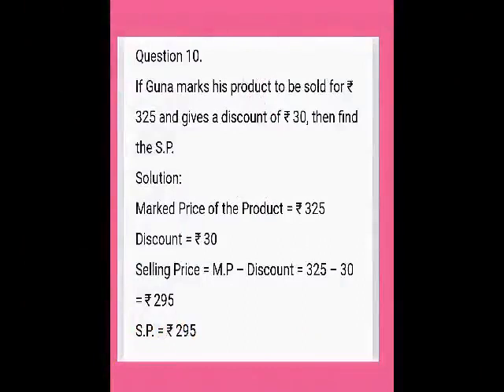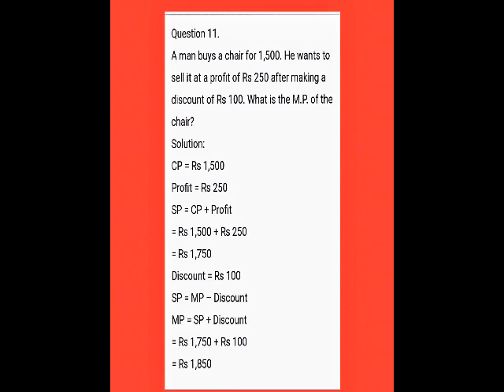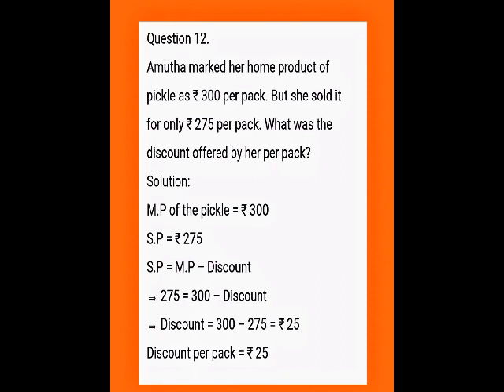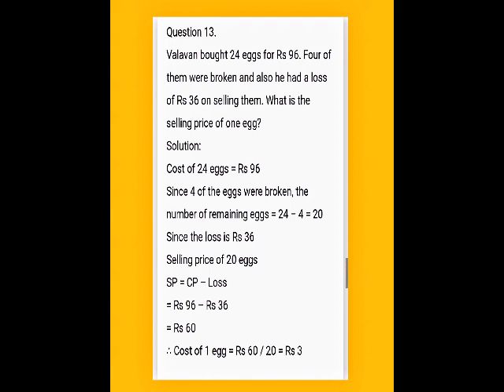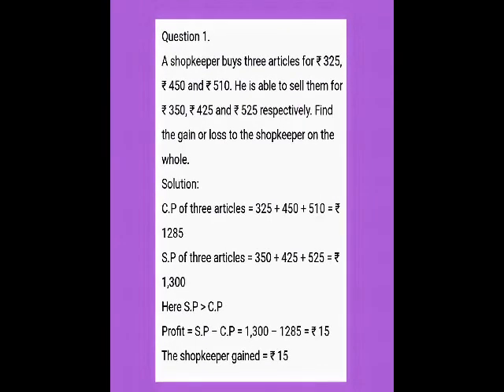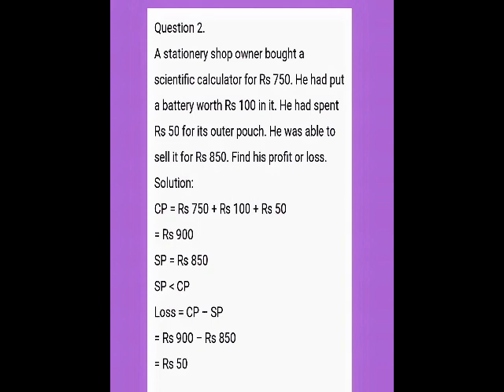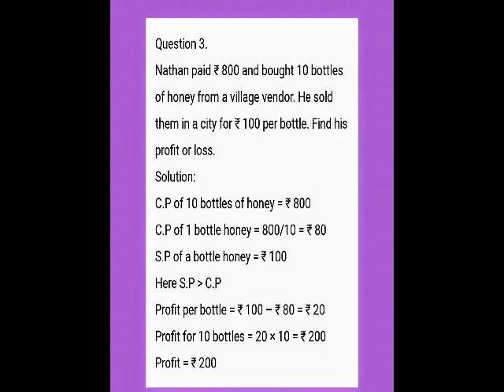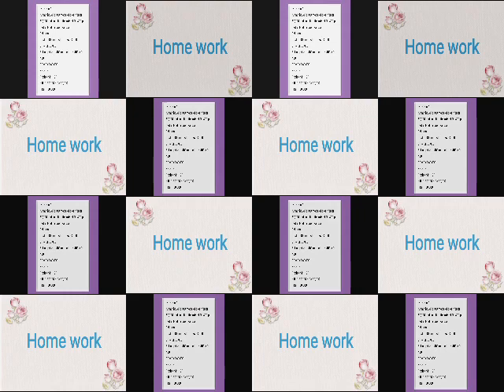IDEAL & ADHARSH GRADE VI